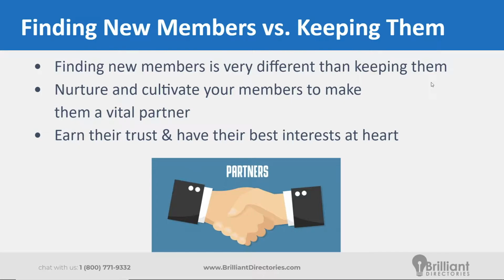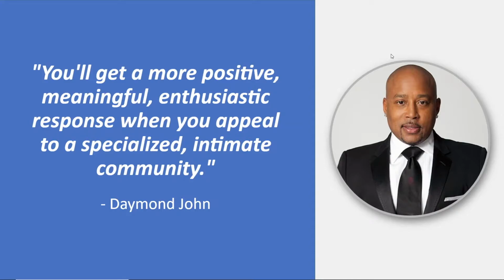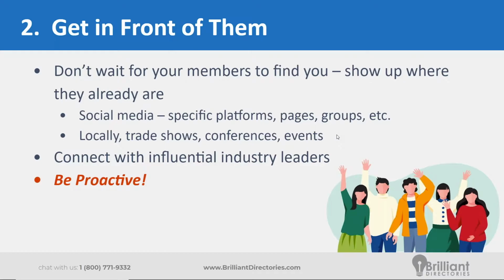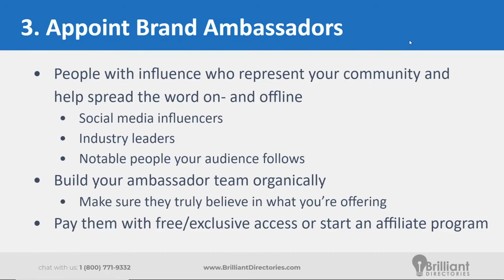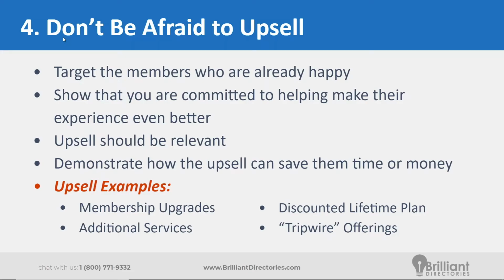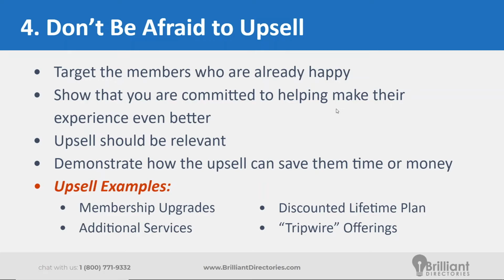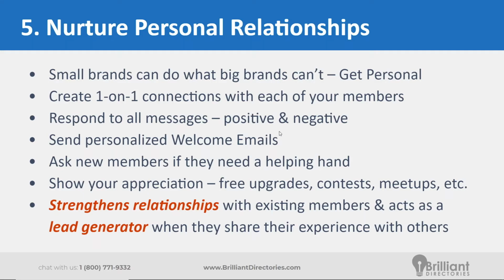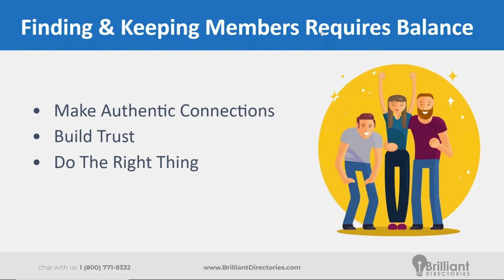Best Strategies for Finding New Members for Your Membership Website 💥 Tips to Grow Your Business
👋 So you want to grow your business and want to know how to find new members for your membership website?

Lucky for you we are experts on this, and today we’re sharing 5 tested tips to get new members and grow your business.
➡️ These strategies will get new members and have them stay. It is based on the foundational idea of having them be a part of your community… and delivering the value they want.
Watch the video to see our specific strategies for how we do this (you might even want to keep rewatching this video to make sure you remember the concepts).

💬 Let us know which of these 5 tips to find new members for your site was most useful for you in the comments below.

🧭 Video Chapters:

This Tip of the Week covers topics including:
0:00 - Introduction
0:42 - Finding New Members vs. Keeping Existing Members
1:22 - 1) Create a Community
4:02 - Quote from Daymond John
4:33 - 2) Get in Front of Them
8:07 - 3) Appoint Brand Ambassadors
13:16 - 4) Don’t Be Afraid to Upsell
17:41 - Blog Article: Three Ways To Increase Customer Lifetime Value & Membership Upgrades
18:18 - 5) Nurture Personal Relationships
23:26 - Finding & Keeping Members requires Balance